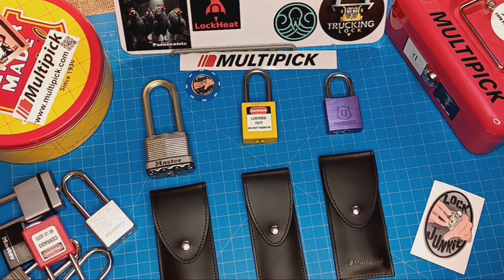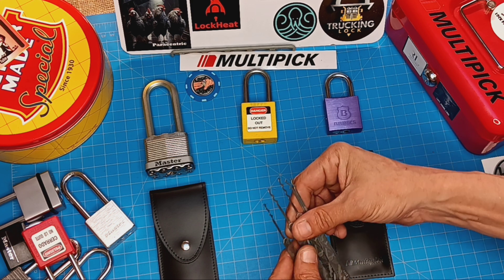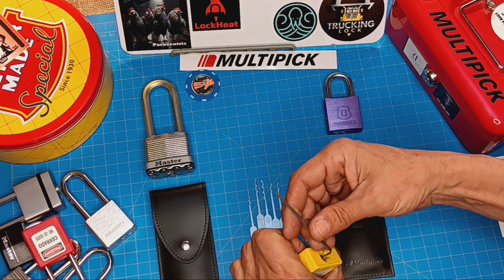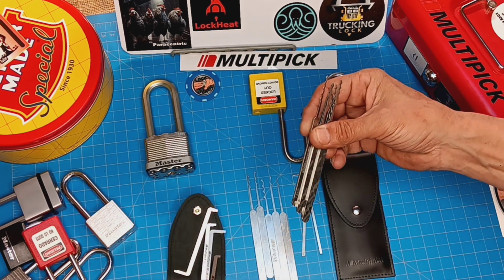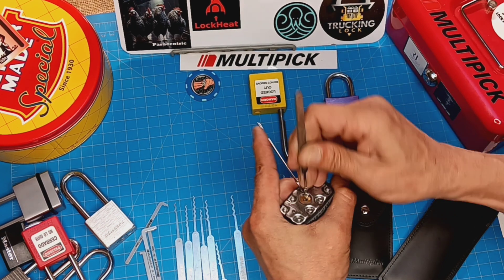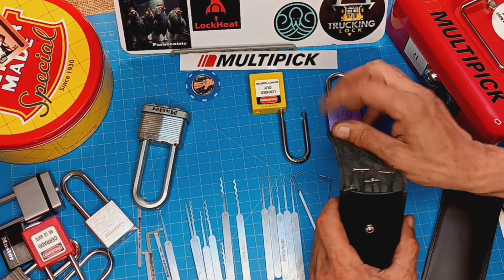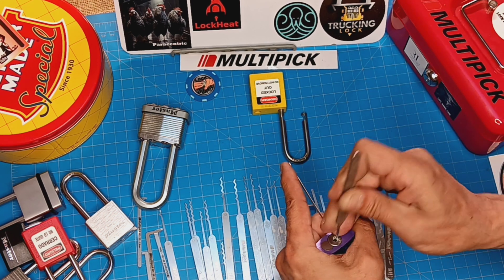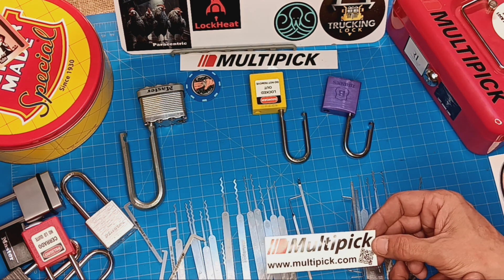First Look at the 3 Rake Sets sent by Multipick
My thanks to Multipick for sending me these 3 Rake Sets